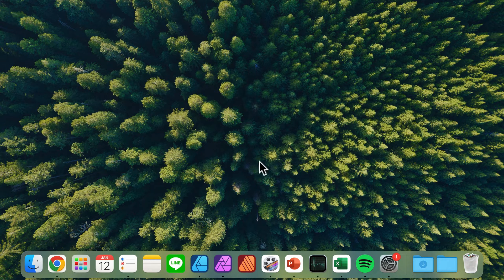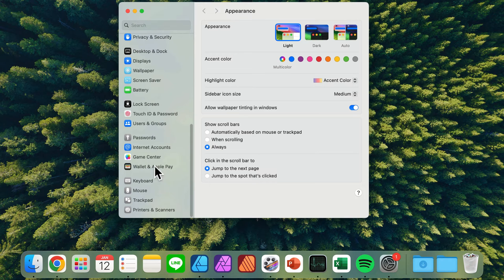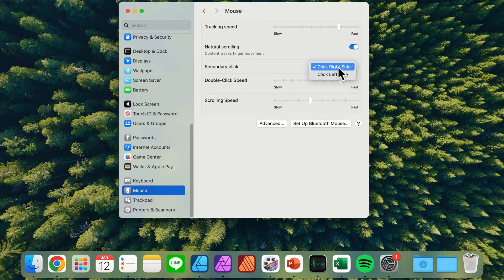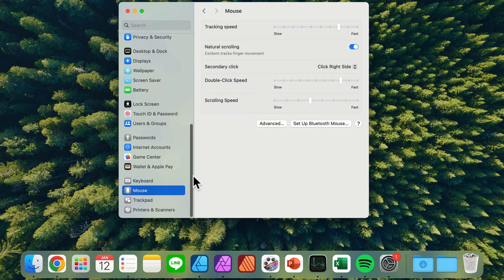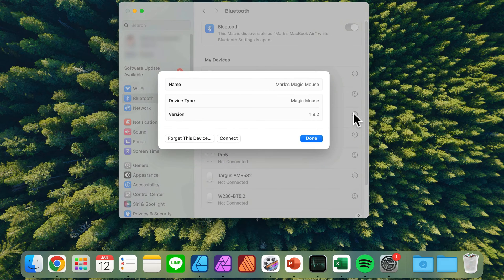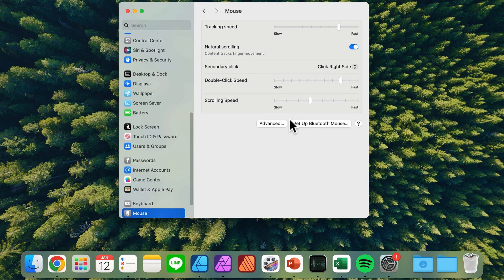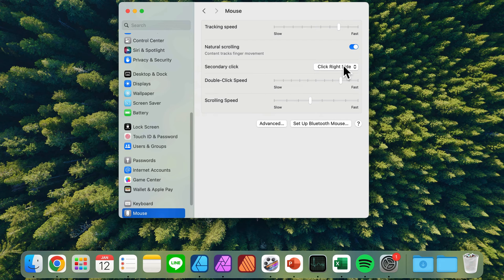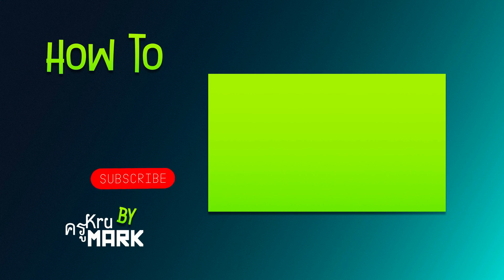How to Turn On Right Click on Apple Mouse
You can customize your mouse settings to trigger the secondary click (right-click) with a different action on your Apple Magic Mouse.